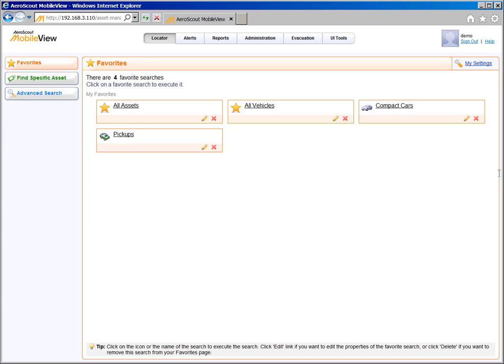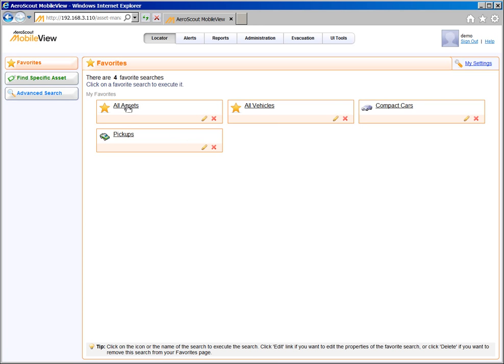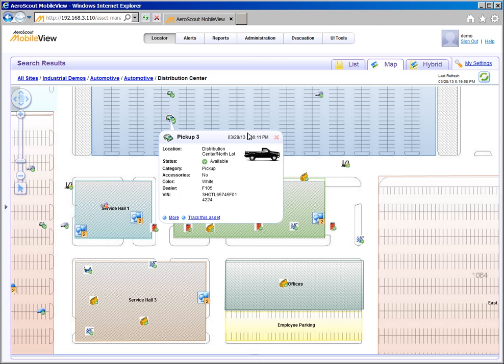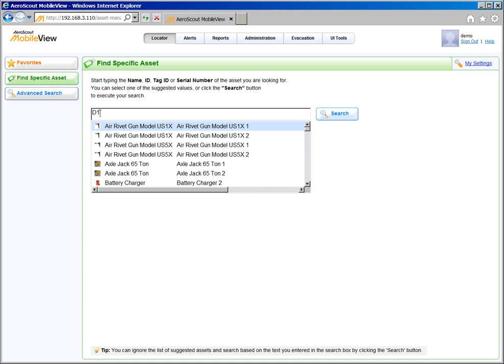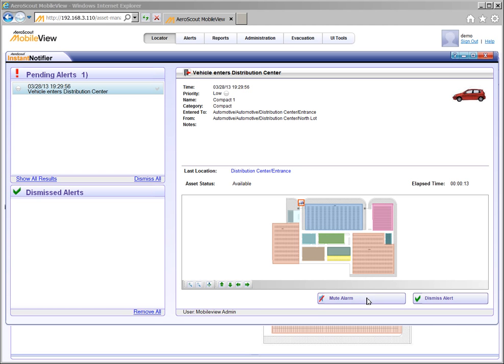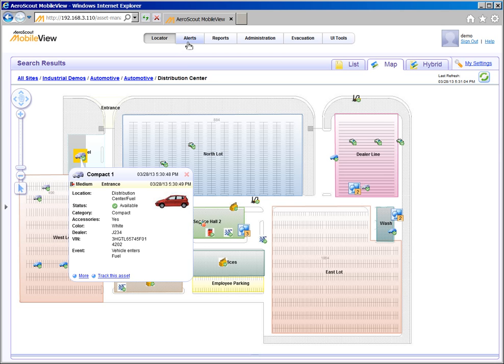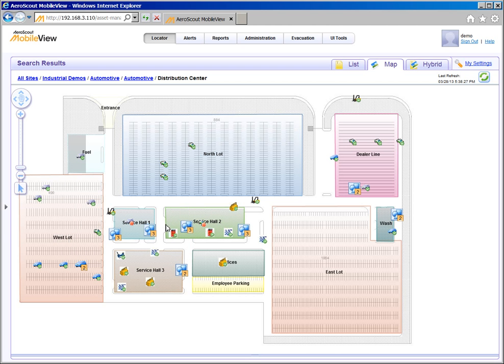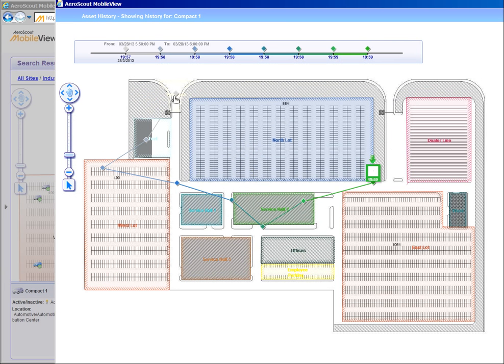AeroScout Mobile View